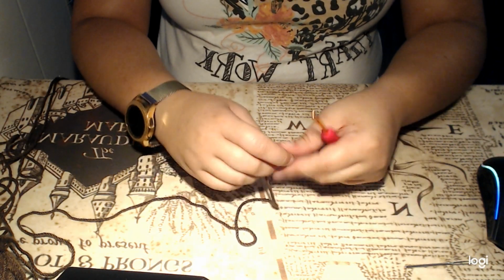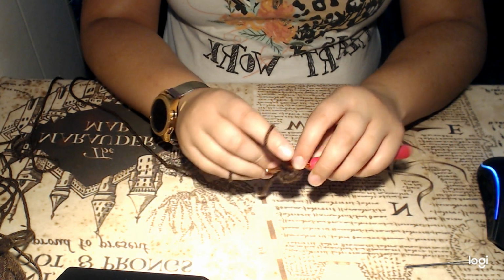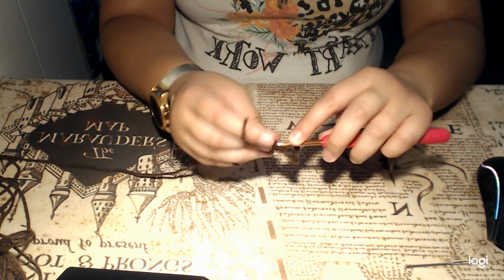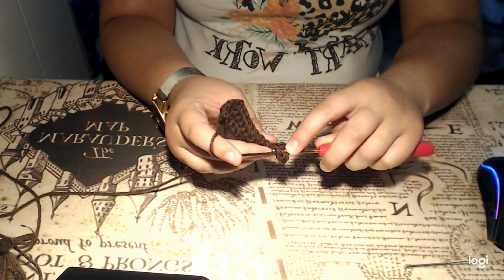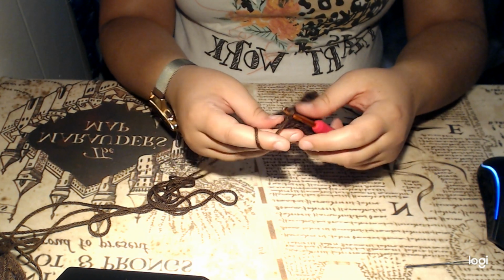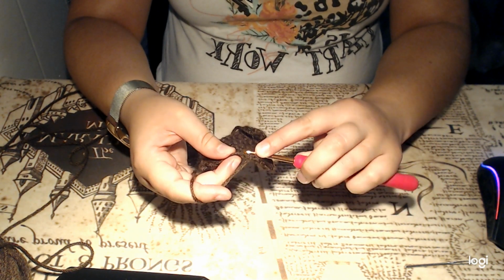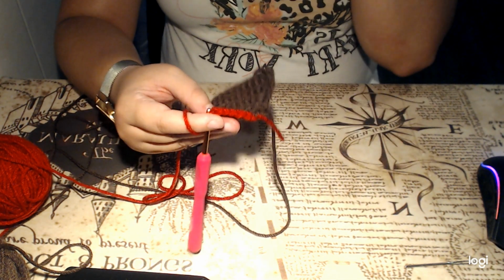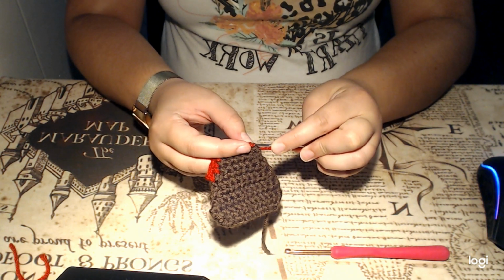Volcano- Crochet with Ms. Green!